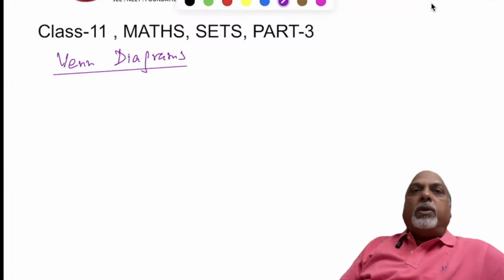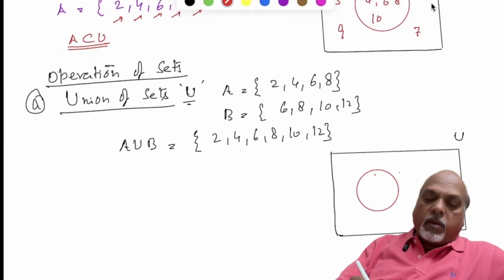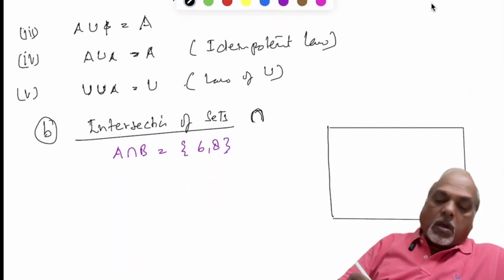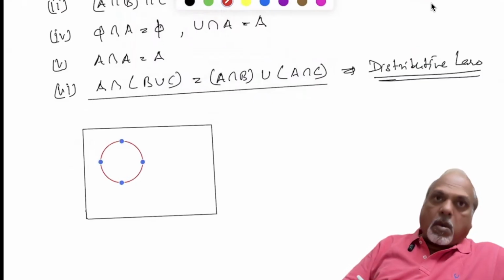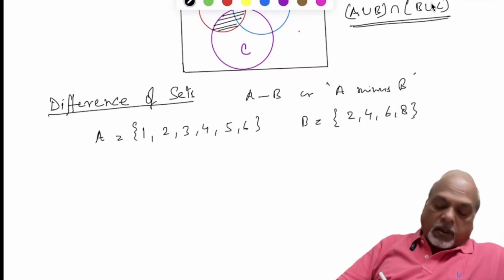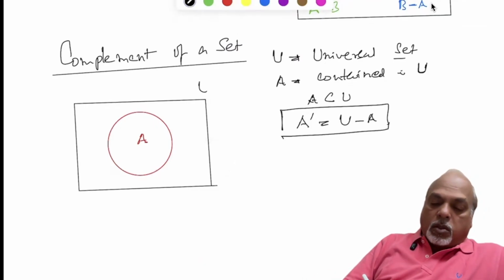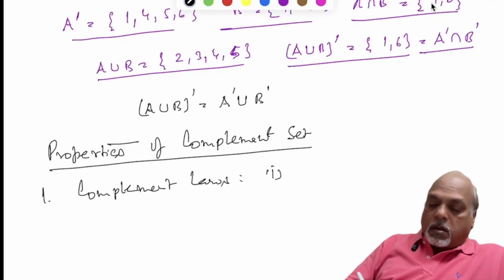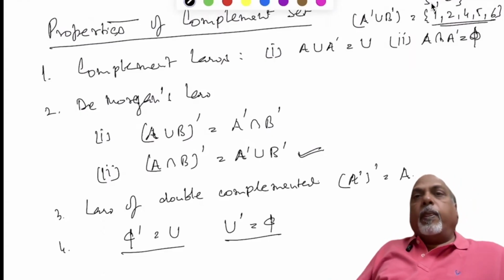Clas 11 Maths NCERT Chapter SETS : Part III : EdJEE : Exam Prep Solns : Sanjay Sir